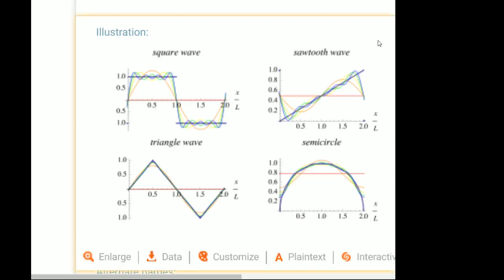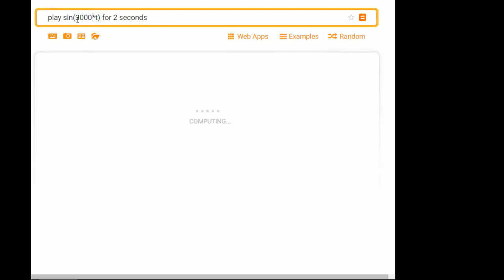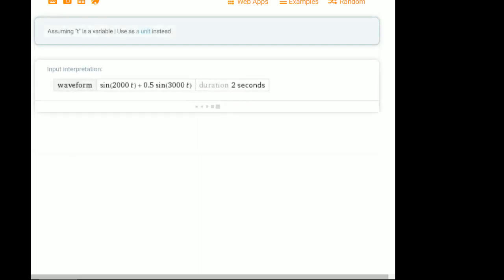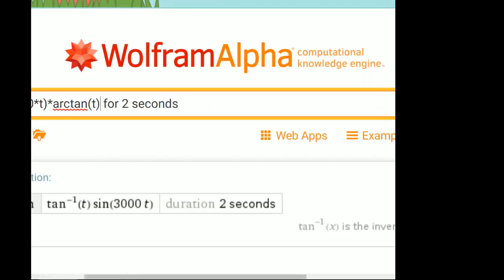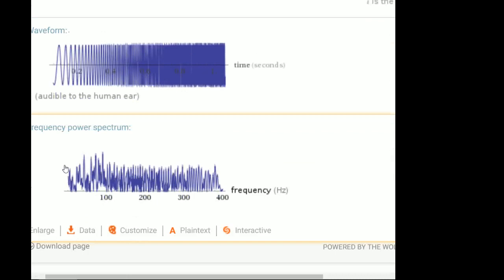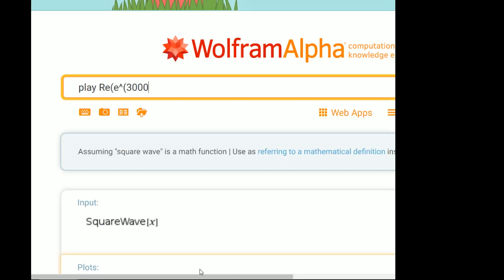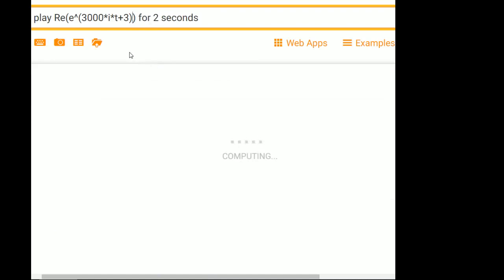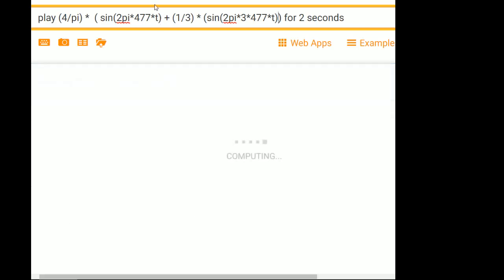Sine and sound waves